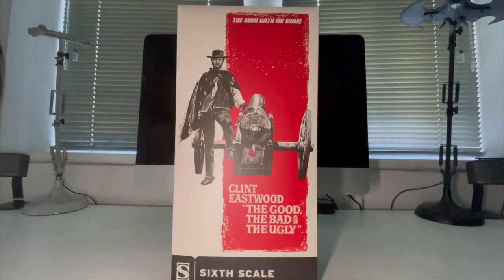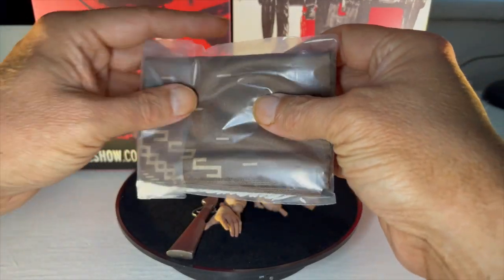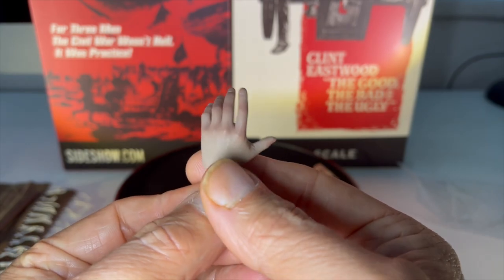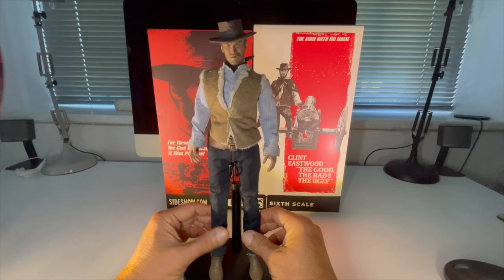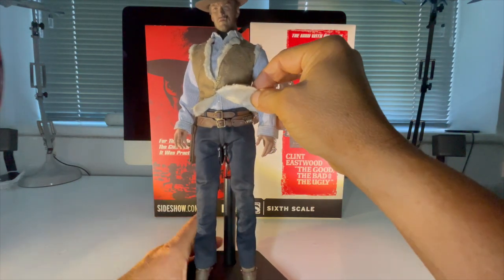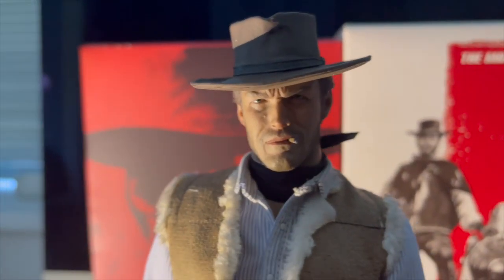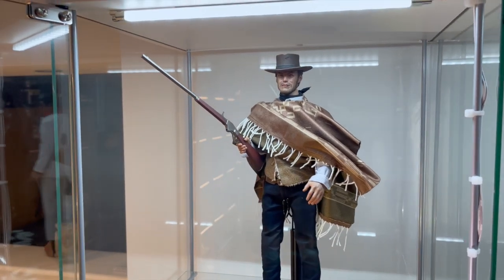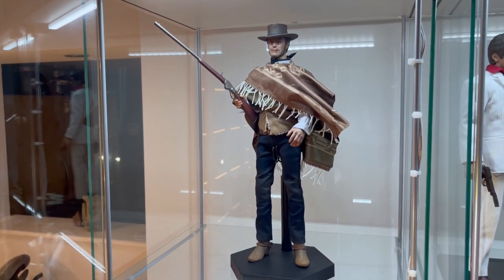SIDESHOW CLINT EASTWOOD THE GOOD THE BAD AND THE UGLY THE MAN WITH NO NAME 1/6 unboxing and review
A deep dive into Sideshows first entry in their Clint Eastwood Legacy Collection…the man with no name from the Good The Bad and The Ugly. Is the one pulling the trigger or the one with its neck in the noose?…you decide!